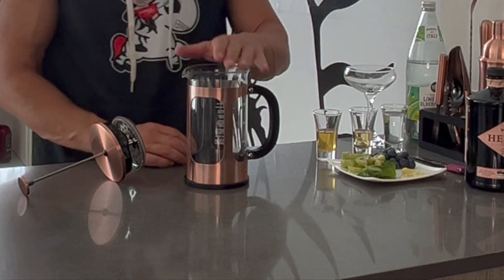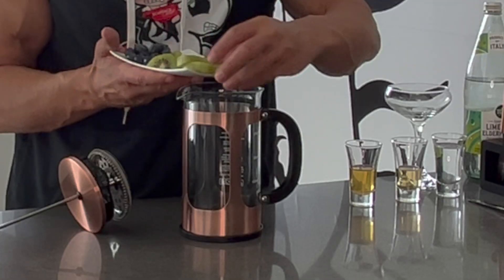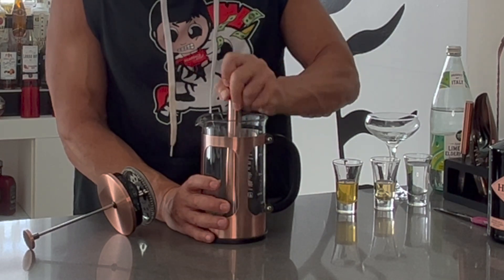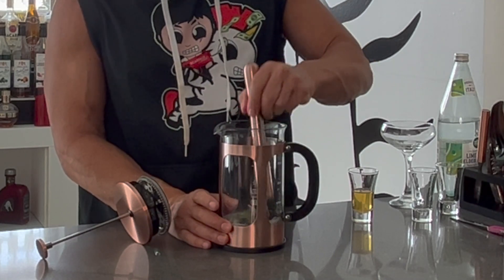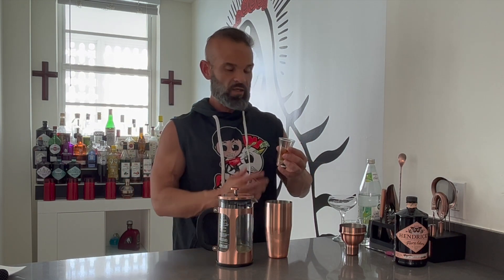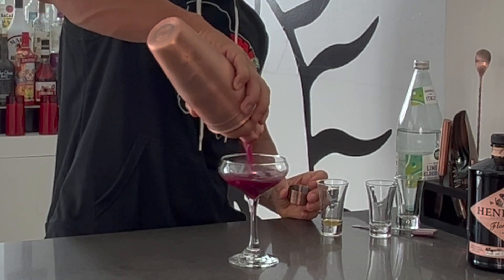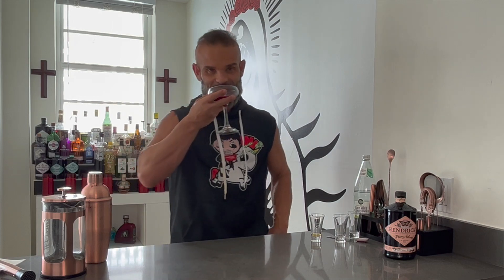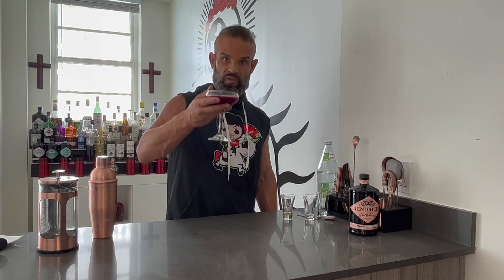DIY French Press Cocktail - Flora Adora Press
Discover the art of mixology with a twist! Introducing the Flora Adora Press, a captivating cocktail that combines the finesse of Hendricks Flora Adora and St. Germain with a vibrant blend of kiwi, blueberries, mint, lemongrass, and a hint of dragon fruit powder. Using an unexpected tool, a French press, we'll guide you through the steps to create a truly extraordinary libation.